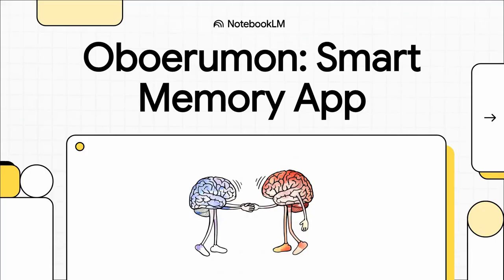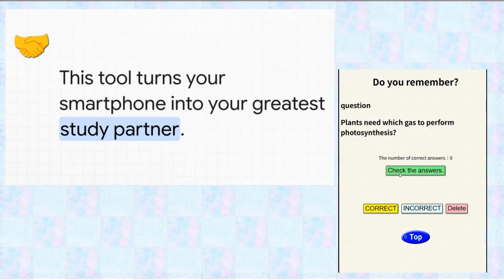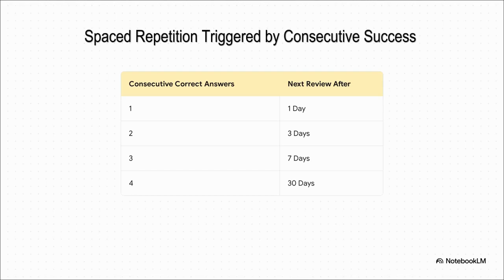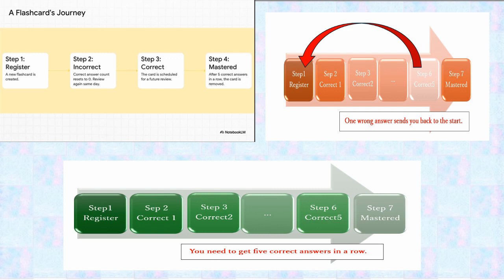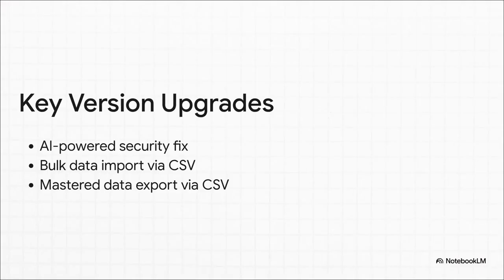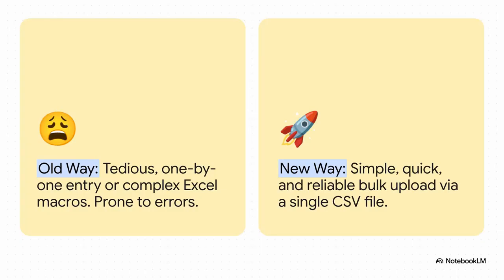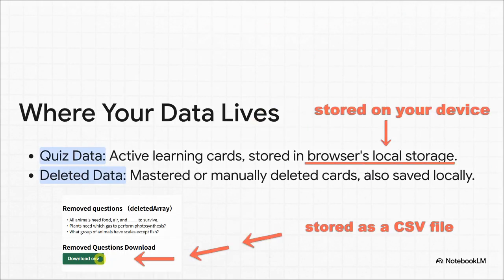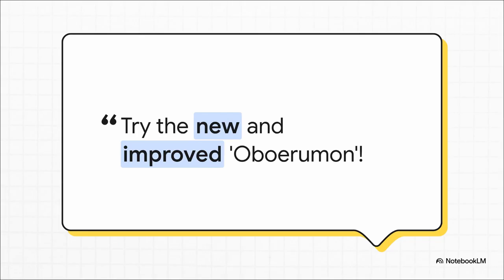Retain Knowledge Longer: JavaScript Memory App Tutorial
🧠 Boost Your Memory with Science + JavaScript + AI!
In this video, I introduce a web app I built using JavaScript to help you master memorization more effectively. Inspired by Ebbinghaus’s Forgetting Curve, the app automatically schedules reviews at optimal intervals—so you can retain information longer with less effort.
This updated version takes things to the next level with AI-powered enhancements, making the review experience smarter and more personalized than ever before.
Whether you're a student, teacher, or lifelong learner, this tool is designed to support your memory journey with science-backed strategies and intuitive design.
🔧 Built with: JavaScript + AI
📚 Based on: Ebbinghaus’s Forgetting Curve
🚀 New Features: Smarter review timing, improved UI, and more!